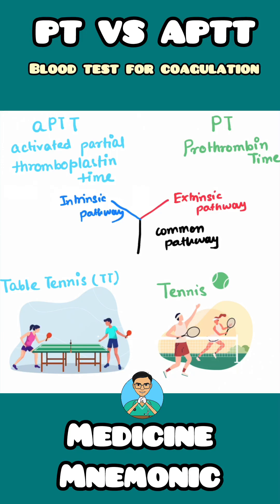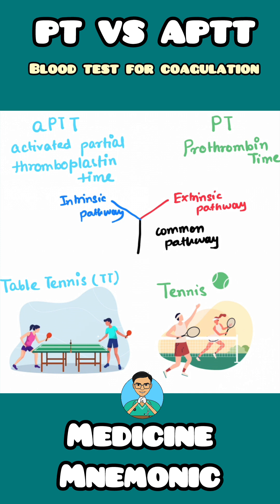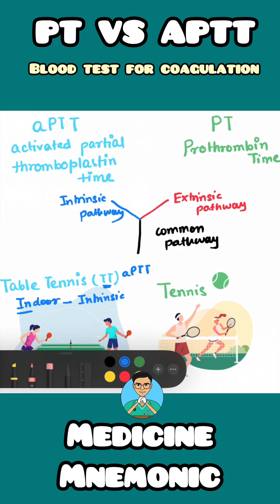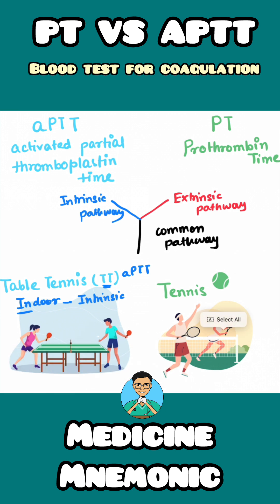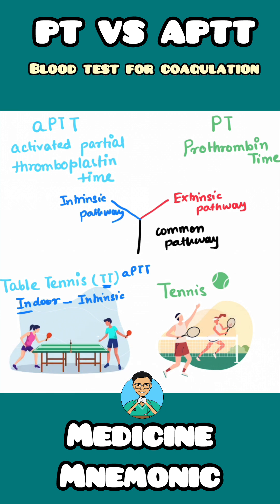Decoding Blood Clotting PT vs aPTT Blood Tests Explained with Mnemonics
In the medical realm, comprehending blood tests such as PT (Prothrombin Time) and aPTT (Activated Partial Thromboplastin Time) is pivotal for diagnosing and treating clotting disorders. But navigating the nuances between these tests and their specific utilities can be daunting. Our brief video offers a mnemonic solution to effortlessly recall the roles of PT and aPTT blood tests.

Our mnemonic guide simplifies the concepts with ease:

P: Prothrombin Time (PT)

P for Prothrombin
Assesses blood clotting via the extrinsic pathway
Monitors clotting factors I, II, V, VII, and X
Essential for managing warfarin therapy and assessing liver function

aPTT: Activated Partial Thromboplastin Time
"a" signifies Activated
Evaluates intrinsic clotting pathway
Tests clotting factors XII, XI, IX, VIII, X, V, and II
Aids in diagnosing hemophilia and monitoring heparin therapy

Our mnemonic method, P-T-aPTT, makes remembering these blood tests effortless. Whether you're a medical student, healthcare professional, or enthusiast seeking to grasp blood clotting intricacies, our mnemonic guide streamlines your learning journey.

Watch our video now for clarity on PT and aPTT blood tests. Bid farewell to confusion and embrace mastery effortlessly!

I'm  Dr. Ayan Parichha ( your nerd medic ) : a Junior Doctor working at R.G.Kar Medical College & Hospital, India. I create videos on Biology and Medicine and also share some tips for my juniors who will be joining the fraternity in the coming years.